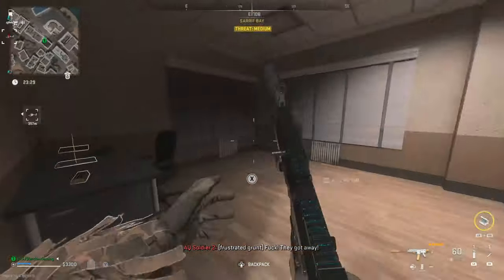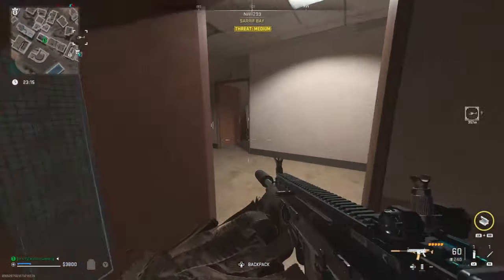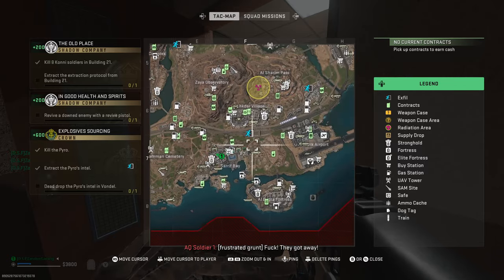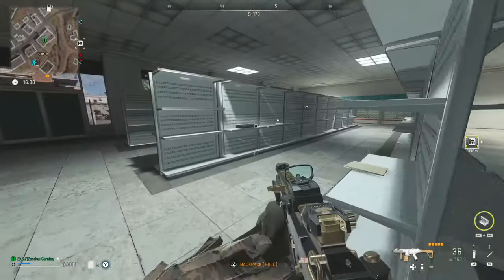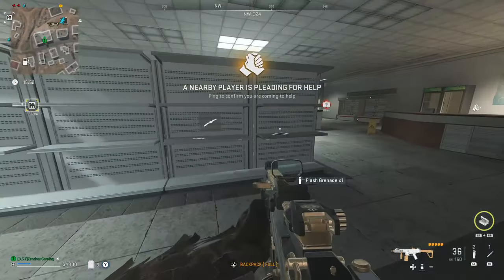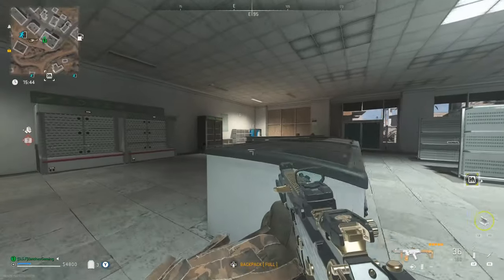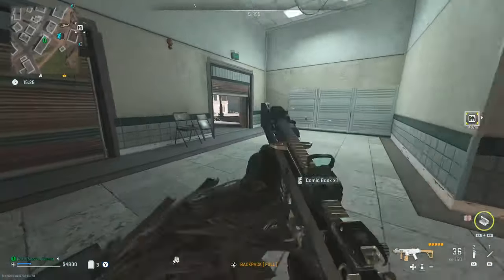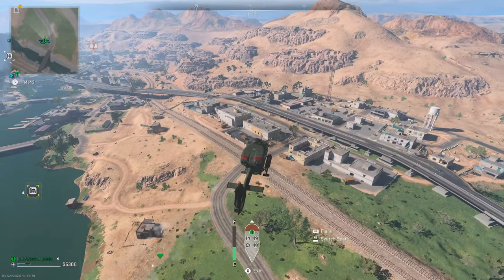DMZ-EASY and QUICK Stealth Vest Barter!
This is a simple video of what I do when I go for a stealth vest if I need to reset after losing in the DMZ. Its going to happen and you need to be able to get back into the fight quick. The stealth vest is a must have for places like Ashika Island and Vondel where people are close together and hunting each other!

Gear I'm Using:
Hyper x Quadcast mic
Hyper X Cloud 2 Headset
Asus Tuf 27'' Monitor 1440p
Elite Series 2 Controller
Corsair K70 RGB Keyboard
Logitech G502 Hero Gaming Mouse
Logitech c920 HD PRO Cam
COMPUTER SPECS
ASUS 6700xt AMD GPU
ASUS TUF X570 Motherboard
Corsair Pro 32 GB DDR4 RAM
AMD Ryzen 7 5700G
Phanteks Eclipse G500A Case
EVGA 850W PSU
Samsung 970 EVO 2TB NVMe

About ZandomGaming :

Welcome To ZandomGaming :)
I started playing Warzone a month or so after it came out in 2020. When I started I sucked so bad. couldn't get a kill or win a game to save my life. Most games we would get 1 maybe 2 kills and had no direction to get better. I started actively trying to improve at the game after several months of struggling for kills and eventually achieved a 23 kill trios game with a couple buddies. We then started playing resurgence when that came out, making that our regular game mode. I played with Makeemsaywooo pretty much every night and you can see how well we play together based on that. Plus some of our interactions are just gold on livestream. Now I've been playing a ton with Wooo and Bvo in the DMZ. Bvo is another long time friend and we played a ton of regular Warzone with, he just doesn't have the best internet which seems to hold him back. I have seen him clutch some plays with bad internet that I feel I couldn't accomplish. Anyway, thats a little about us and the team you will see in the livestreams. I hope we can all come together here and chat while growing as a community!
"The DMZ is where warriors come to test their mettle."💪🏼
Intro and Outro videos were created by-Madvex_x_x